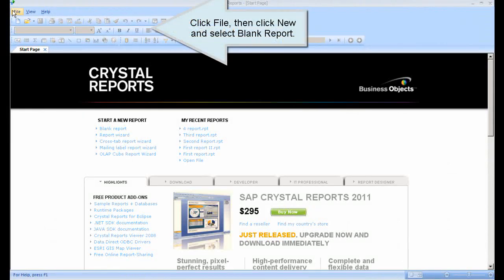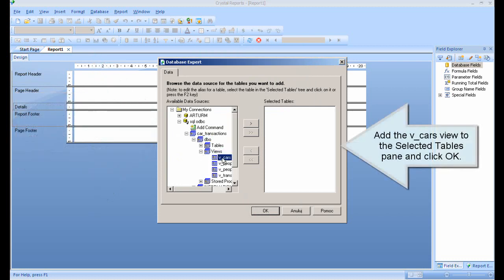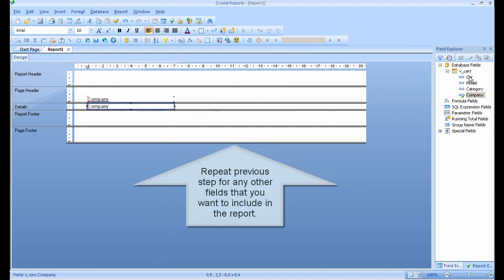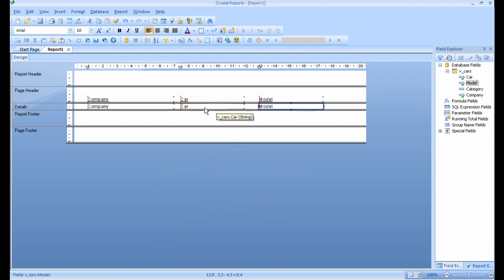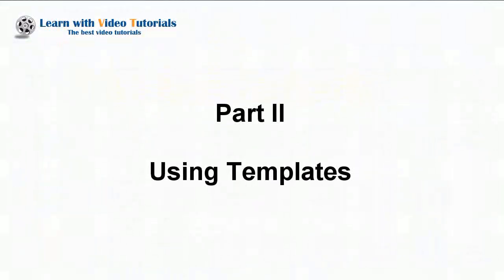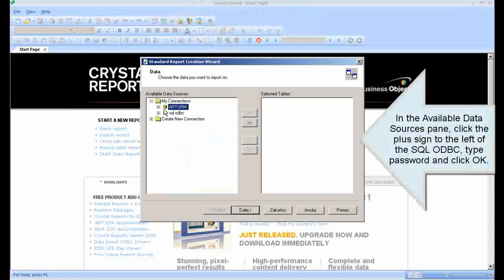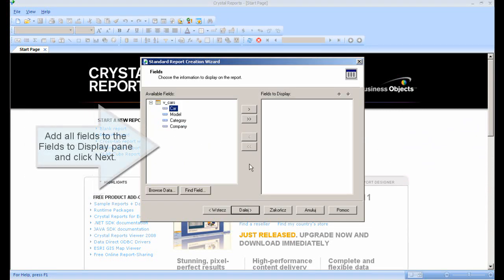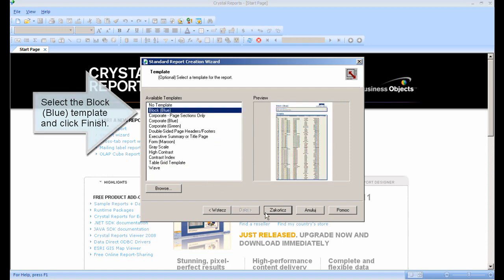Crystal Reports Tutorial - Using BlankReport Templates (Lesson 5)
Crystal Reports Tutorial: How to create report with BlankReport Templates